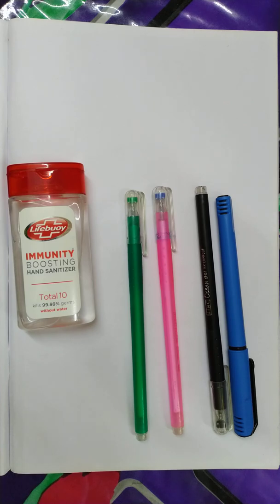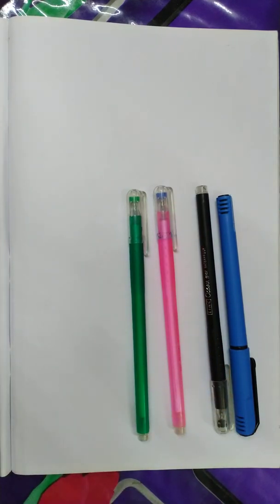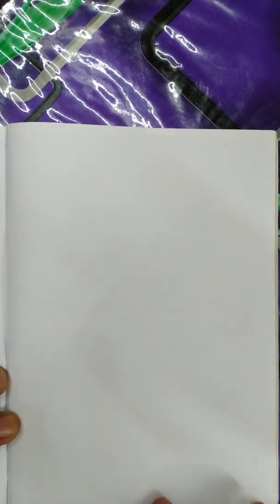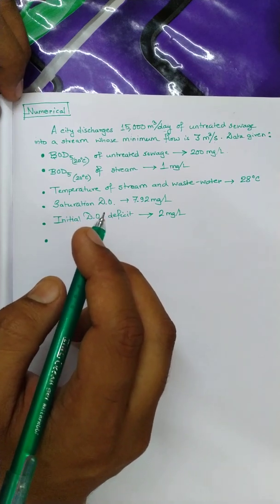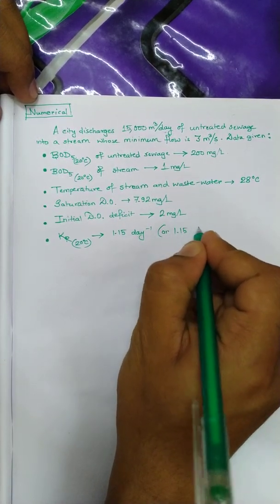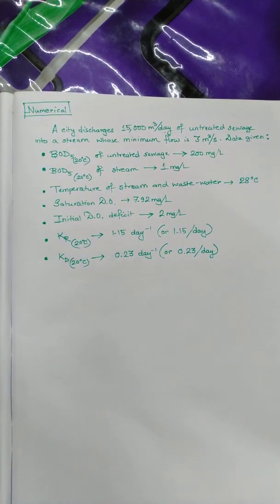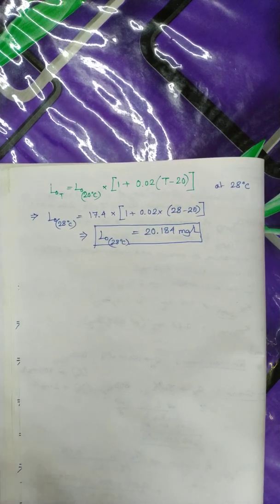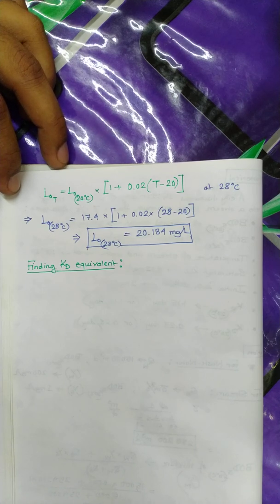Streeter-Phelps Numerical Part 1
Steps included are

1.Temperature conversions of:
     a. De-oxygenation and Re-oxygenation constants.
     b. Ultimate BOD of the mix.
2. Usage of Streeter-Phelps equation to find out DO deficit and critical time
3. Graphical and analytical working out of the same.

Enjoy the show till intermission!